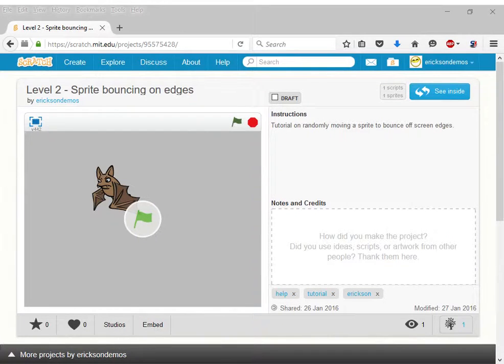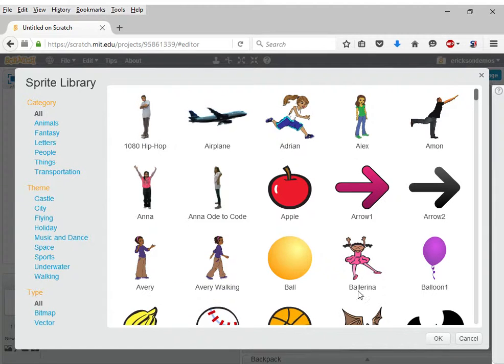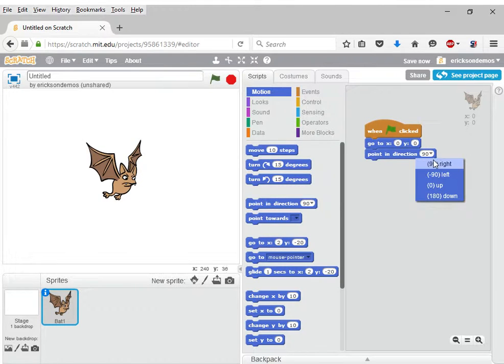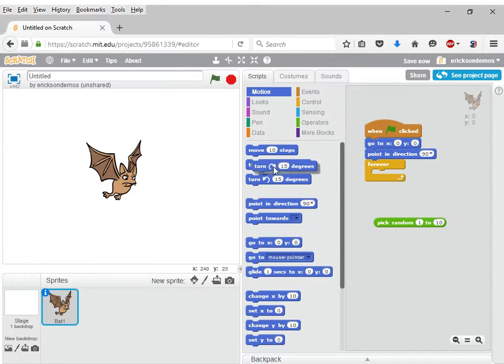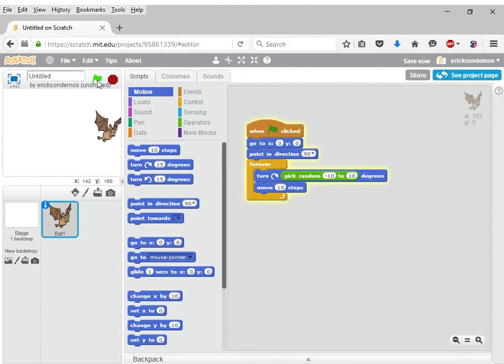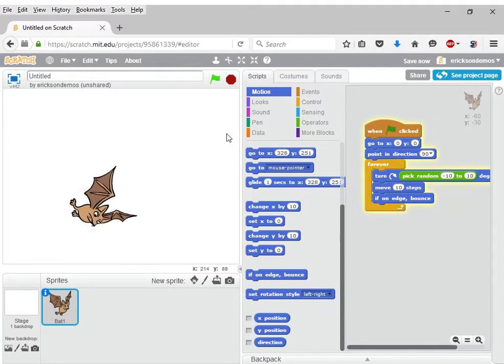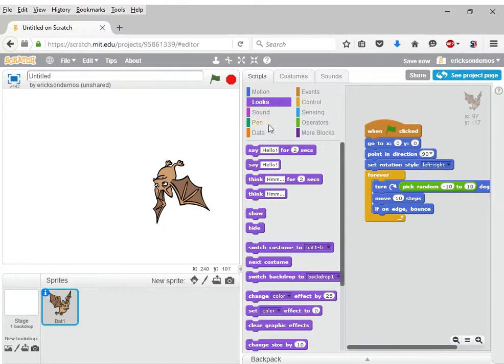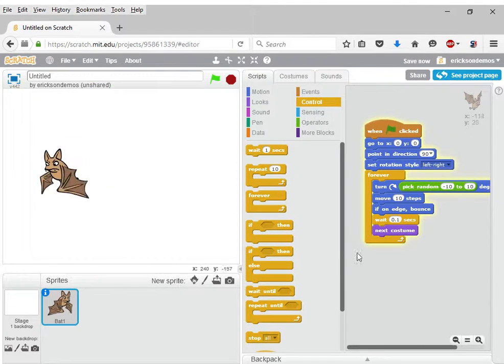Level 2 - Sprite bouncing on edges